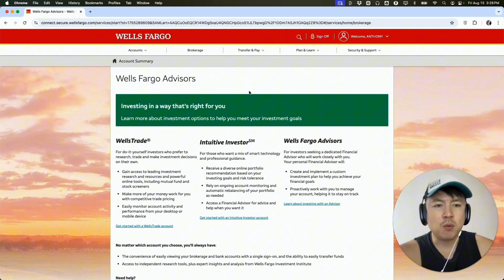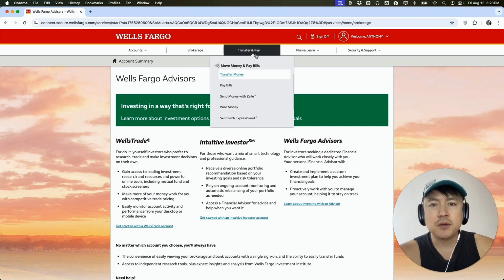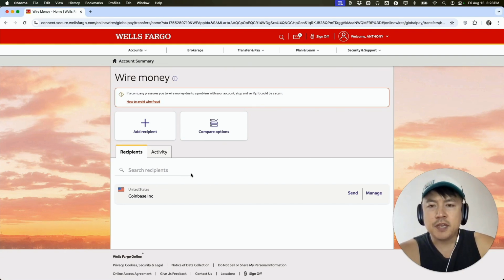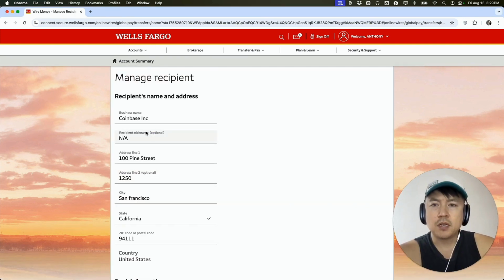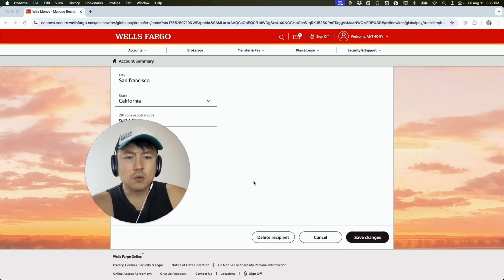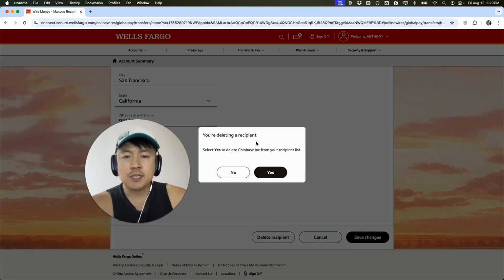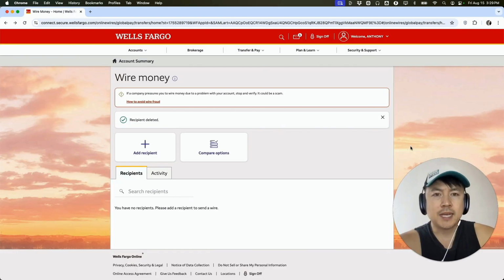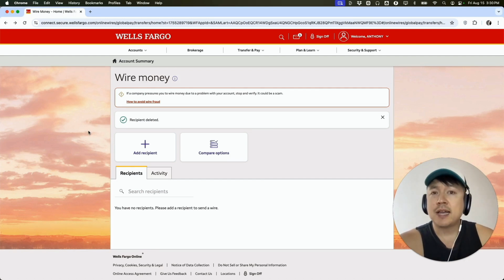✅ How To Delete Remove Wells Fargo Wire Transfer Recipient 🔴